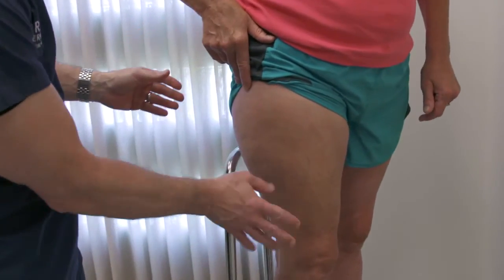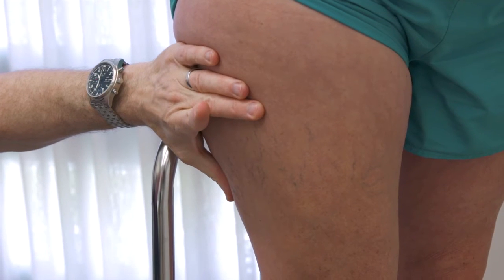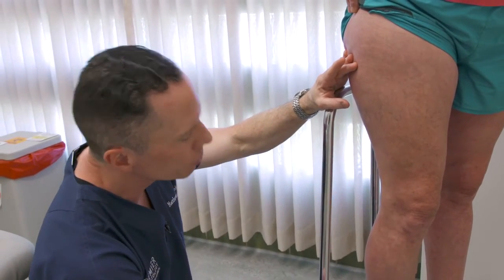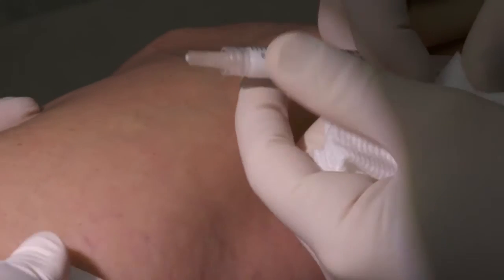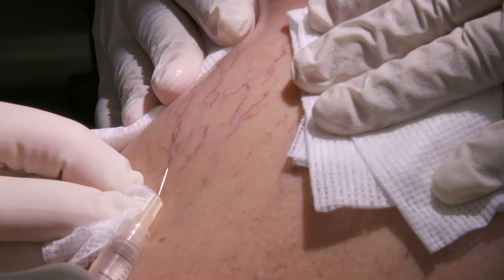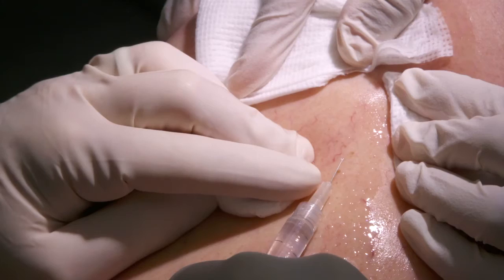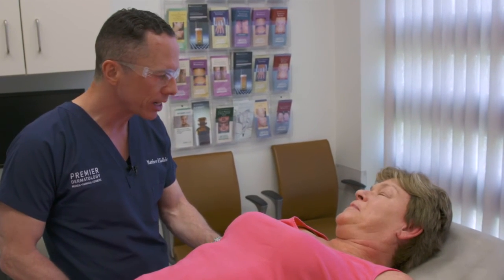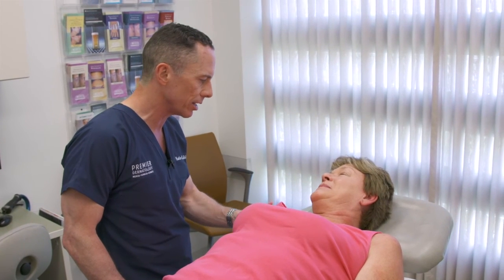Procedure - Sclerotherapy for Spider and Varicose Veins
Watch Dr. Kelleher of Premier Dermatology perform an actual Sclerotherapy procedure for spider and varicose veins.